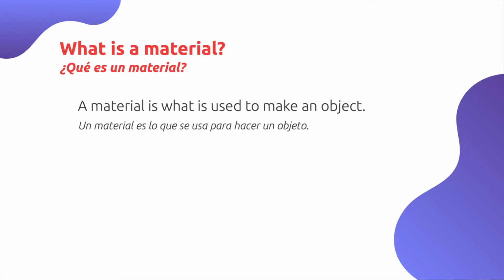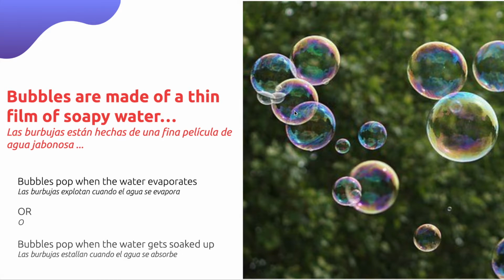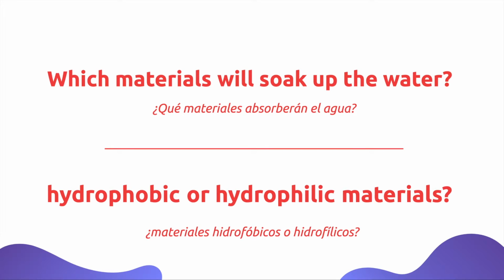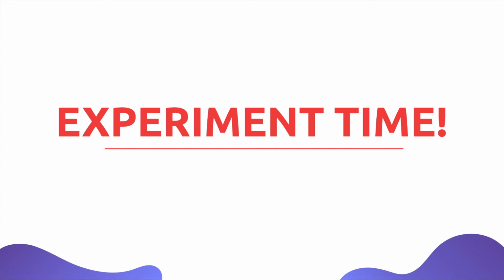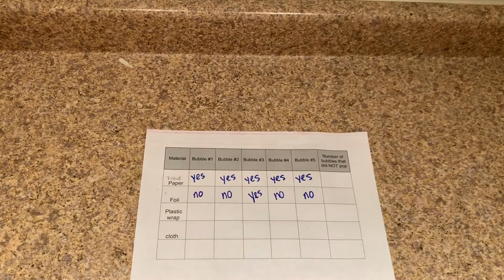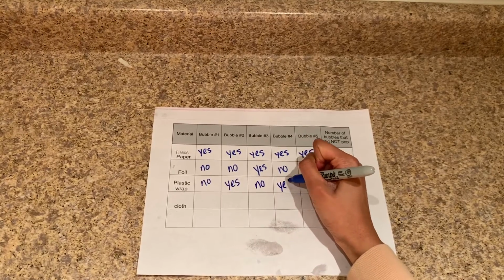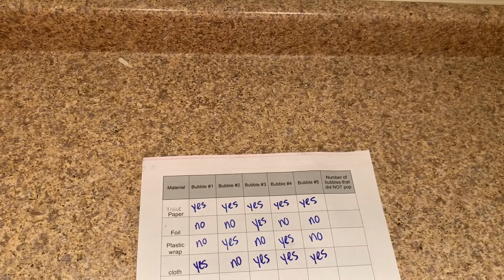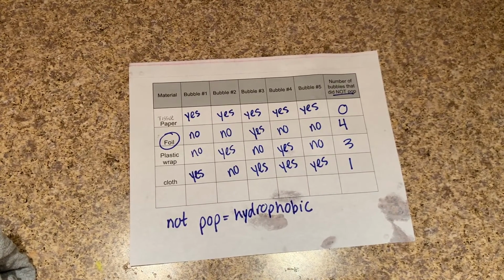USC Young Scientists Program - 2nd Grade - Spring Semester - Week 2 - Hydrophobic & Hydrophilic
The USC Young Scientists Program strives to deliver quality science education weekly to a handful of LAUSD elementary schools. Due to the pandemic and prominence of virtual learning, videos like this one are being made to distribute to the teachers. This week, we will be learning about hydrophobic and hydrophilic materials!

Video created by Shreya Sridhara

Relevant Next Generation Science Standards:

2-PS1-1. Plan and conduct an investigation to describe and classify different kinds of materials by their observable properties.
2-PS1-2. Analyze data obtained from testing different materials to determine which materials have the properties that are best suited for the intended purpose.

The featured scientist of this week is Dr. Evelyn Wang. Wang is the chair of the Mechanical Engineering department at the Massachusetts Institute of Technology. Wang is particularly known for her research on solar-powered devices to extract drinkable water from the atmosphere, which is very promising technology for our world.

The next few lessons are going to focus on physical and chemical reactions, with today focusing on hydrophobicity. The items needed are very flexible, and can be substituted with many common household supplies. Enjoy!

“Young Scientists Program” de la USC se esfuerza por brindar educación científica de calidad semanalmente a un puñado de escuelas primarias del LAUSD. Debido a la pandemia y al protagonismo del aprendizaje virtual, se están realizando videos como este para distribuir a los docentes. ¡Esta semana, aprenderemos sobre materiales hidrofóbicos e hidrofílicos!

Video creado por Shreya Sridhara

Estándares científicos relevantes de próxima generación:

2-PS1-1. Planear y realizar una investigación para describir y clasificar diferentes tipos de materiales por sus propiedades observables.
2-PS1-2. Analice los datos obtenidos al probar diferentes materiales para determinar qué materiales tienen las propiedades que se adaptan mejor al propósito previsto.

La científica destacada de esta semana es la Dra. Evelyn Wang. Wang es el presidente del departamento de Ingeniería Mecánica del Instituto de Tecnología de Massachusetts. Wang es particularmente conocida por su investigación sobre dispositivos que funcionan con energía solar para extraer agua potable de la atmósfera, que es una tecnología muy prometedora para nuestro mundo.

Las próximas lecciones se centrarán en las reacciones físicas y químicas, y hoy se centrará en la hidrofobicidad. Los artículos necesarios son muy flexibles y se pueden sustituir por muchos artículos domésticos comunes. ¡Disfrutar!